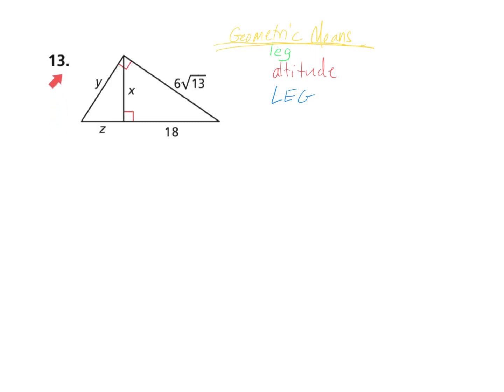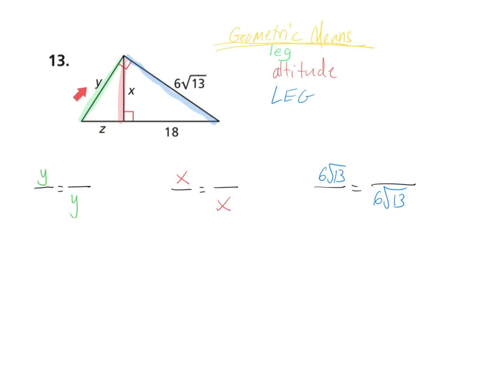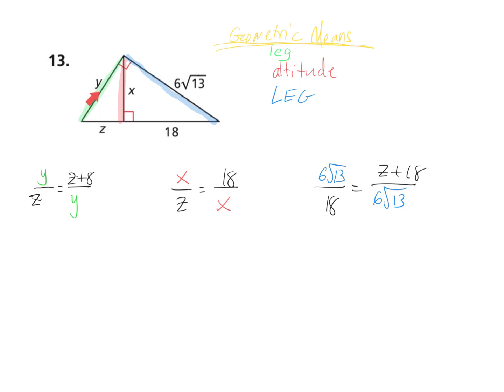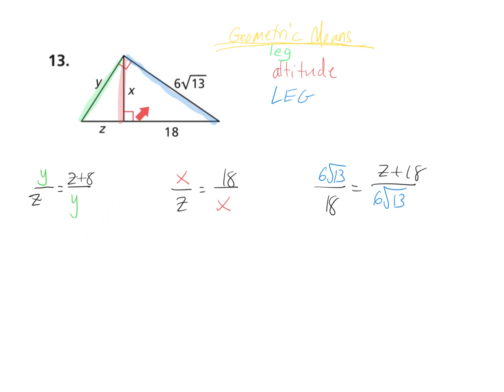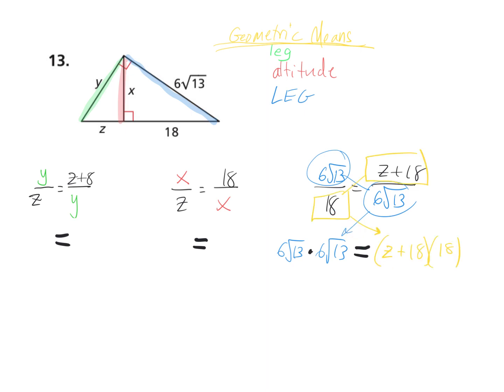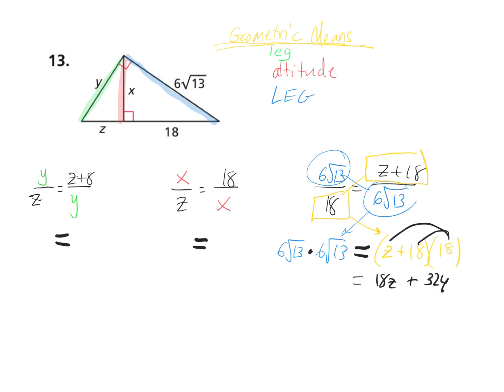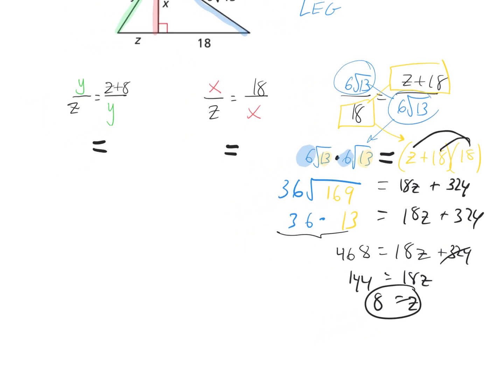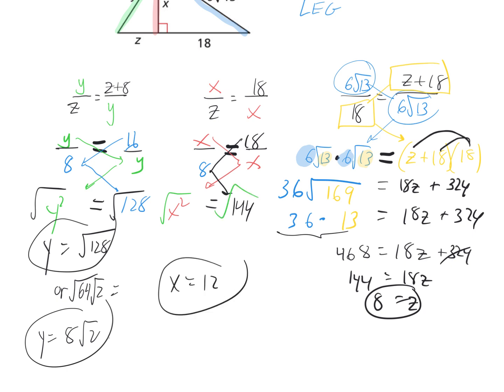8.1 #13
00:00 Slide 1
05:38 Slide 2